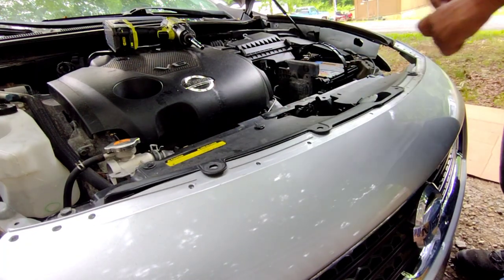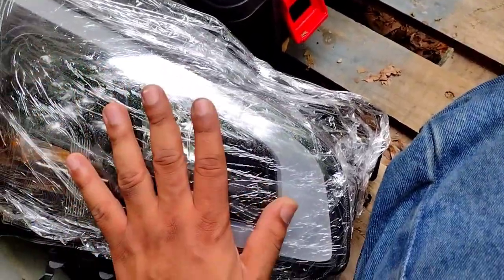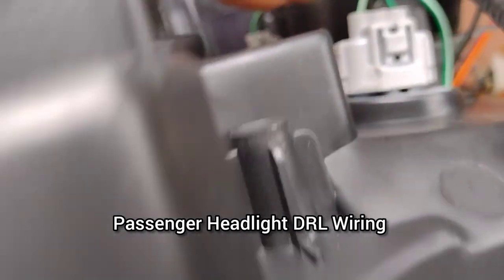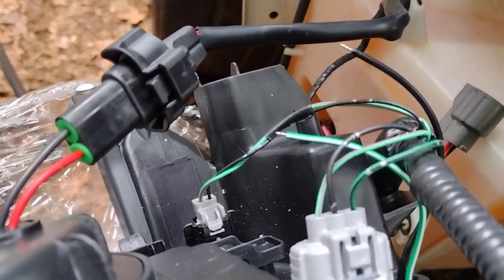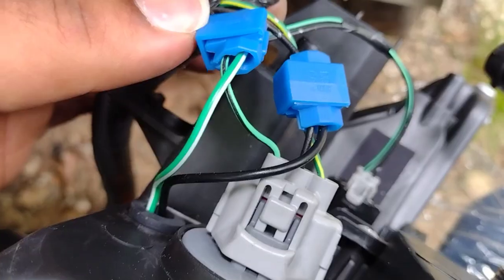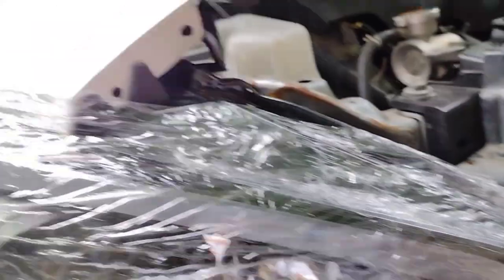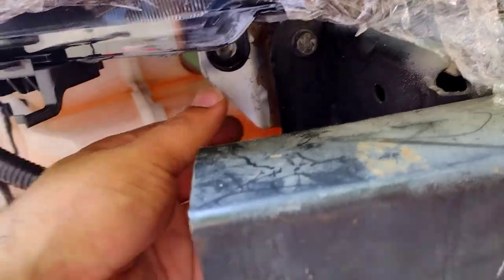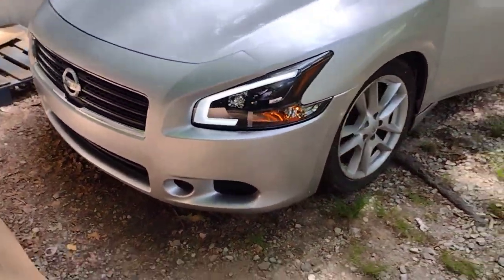Akkon/Acanii Headlight Installation On 7th Gen Maxima